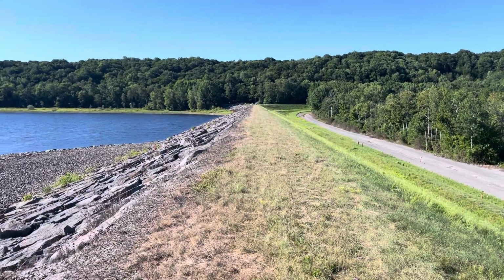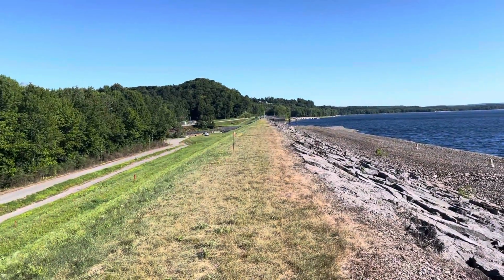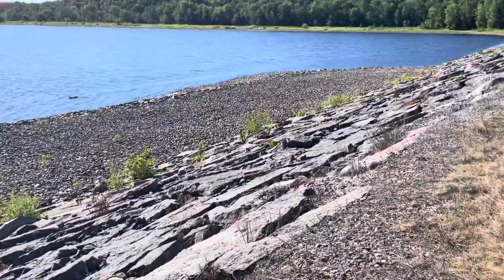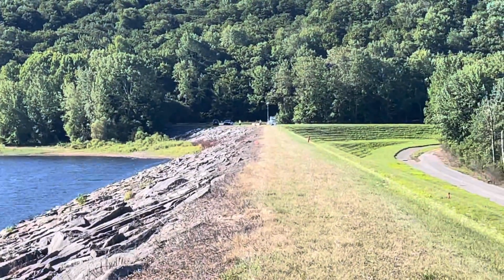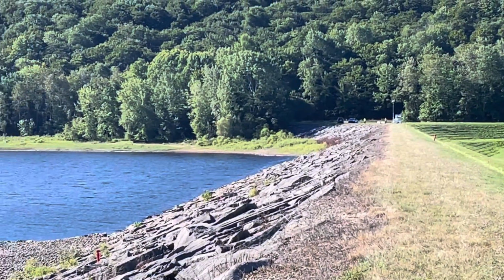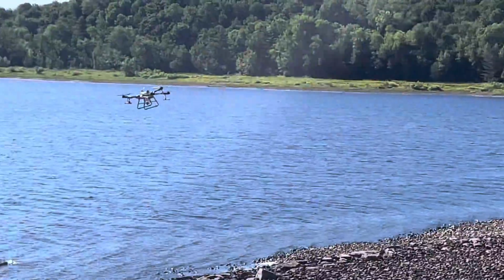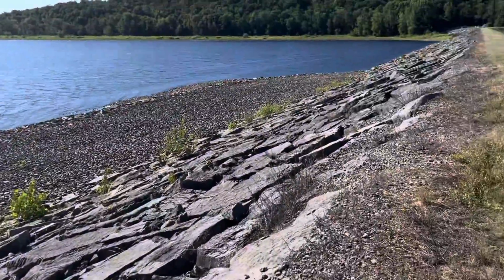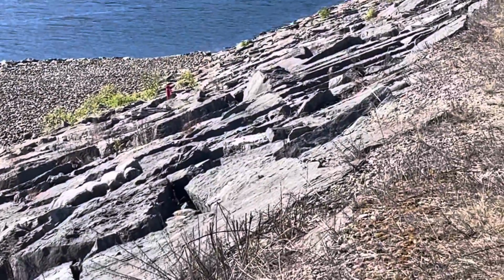Chase Enterprises Hinkley NY UAV Part 2